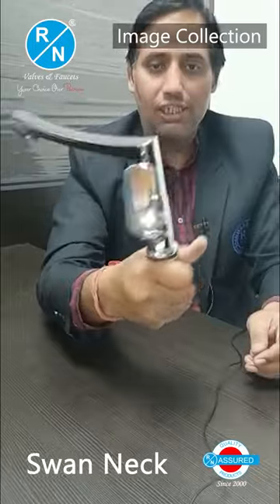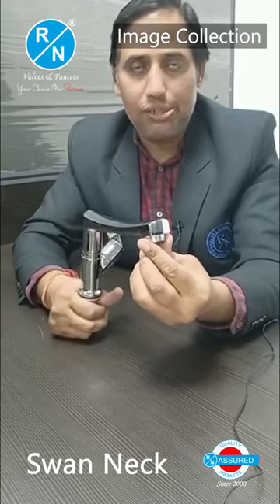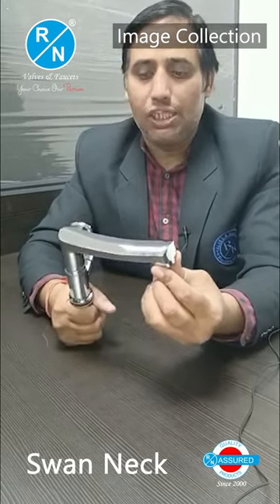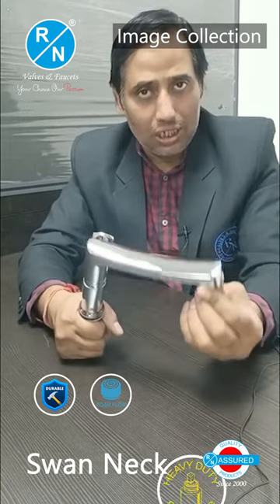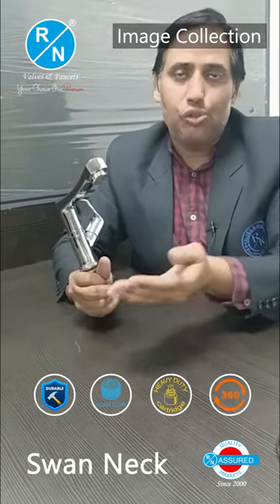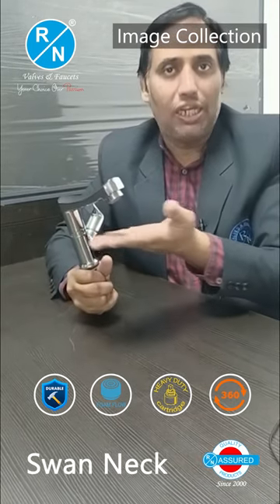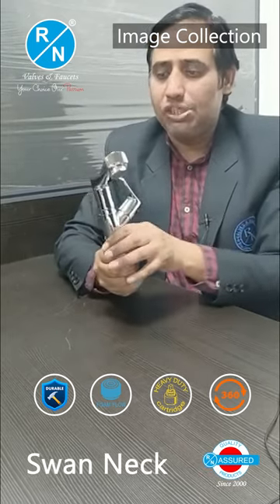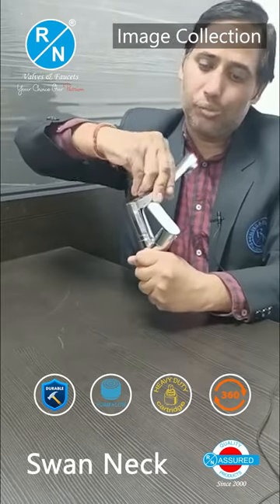RN Swan Neck Tap - Image Collection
Swan neck taps can add a touch of elegance and sophistication to any kitchen or bathroom. They come in a variety of styles and finishes, making it easy to find one that complements the decor of your home.